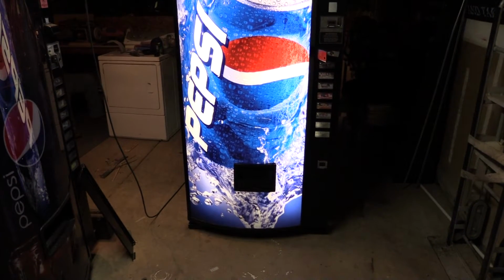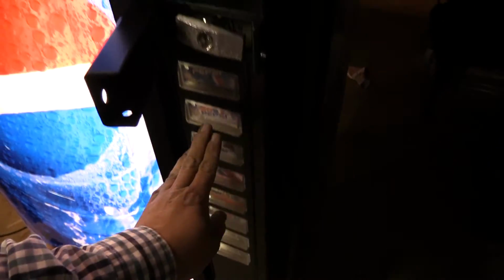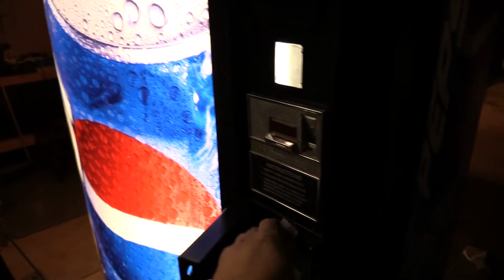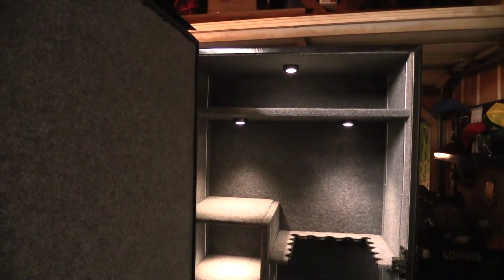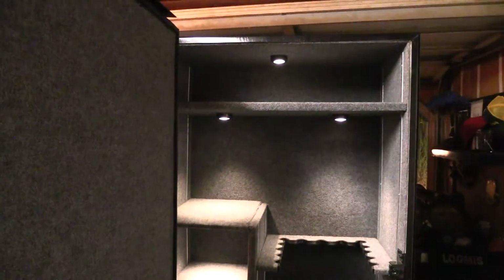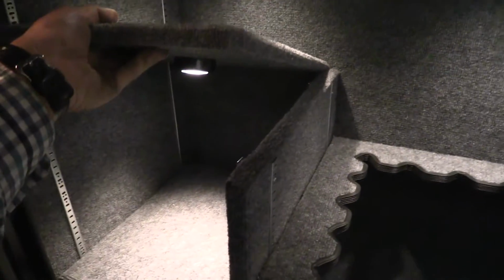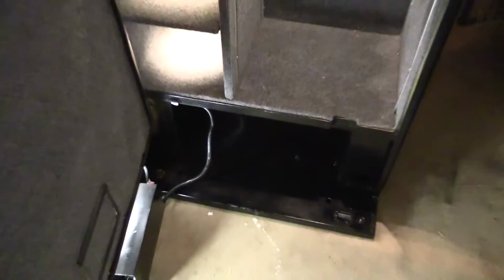Vending Machine Gun Safe Restored.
Vending machine gun safe, safe holds 13 long guns and has top and side totally adjustable shelving. Soda Machine / Safe has been restored and gutted to give a clean look to the interior.